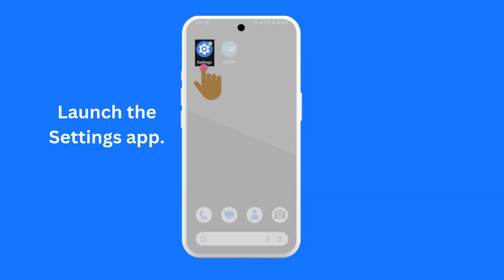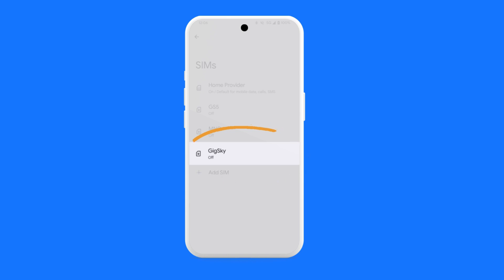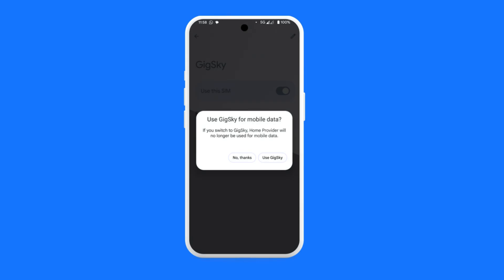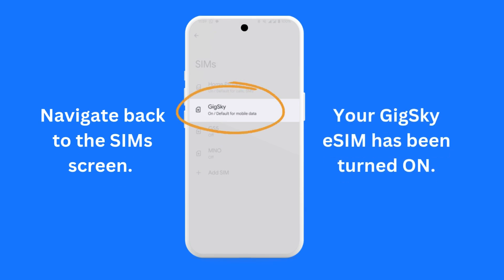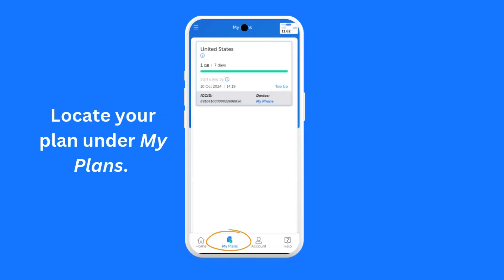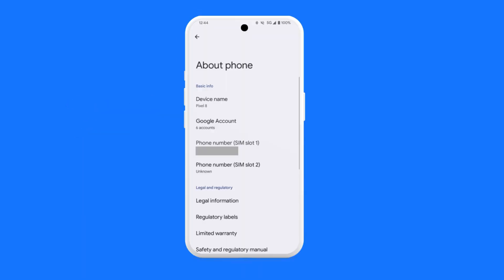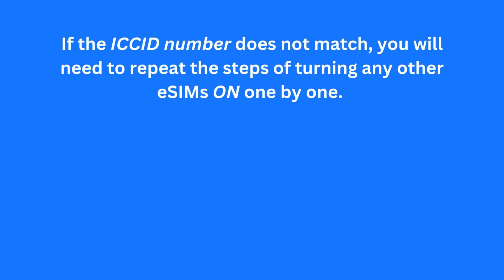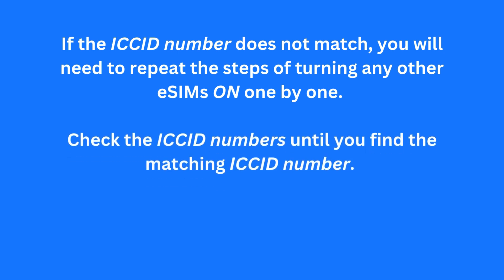How to Set Up Your GigSky Plan on Your Google Pixel Phone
Getting the eSIM plan working on your phone sometimes requires you to undertake some steps in the Settings app of your phone. In this video, we have detailed out the steps to set up your GigSky Plan on your Google Pixel phone.

Learn how to set up your GigSky eSIM plan on your Google Pixel phone with this step-by-step guide. This video covers everything from device compatibility to downloading the GigSky app and activating your eSIM for seamless international data in over 190 countries. Avoid high roaming fees and enjoy hassle-free mobile data abroad. Perfect for travelers using Google Pixel devices. Watch now to get started with GigSky in minutes!

Remember: Do not activate your GigSky eSIM until you are ready to use it and switch it off if needed. Visit our help center for more information on how to do this

📱 Download Gigsky's eSIM App on the App Store or Google Play

Don't miss out on hassle-free connectivity for your next adventure – download Gigsky's eSIM app now!

If you are new to the GigSky channel, We're happy you clicked on my video! Hopefully, this video made you stay for good!

🎬SUGGESTED VIDEOS
Don't forget to watch 📽 My other videos. Please check them out :